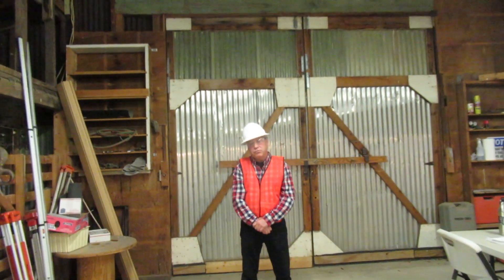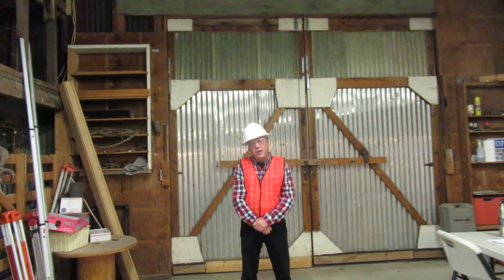Proper way to Lift and Move by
At Deep Creek Construction School, we were required to be able explain and demonstrate the safest way to pick up and move things. I am also identifying the areas in the moving process where injury most likely will occur when the steps were not done properly.